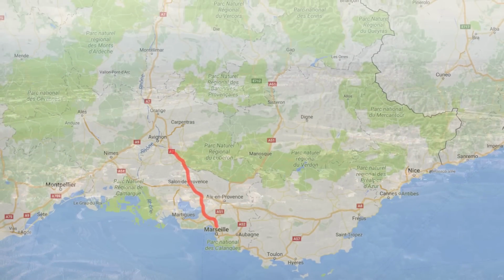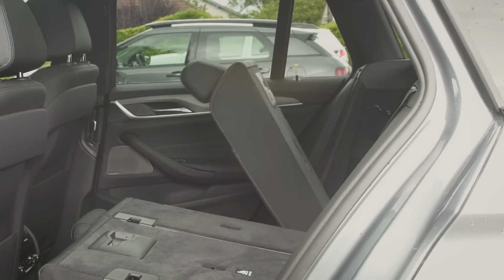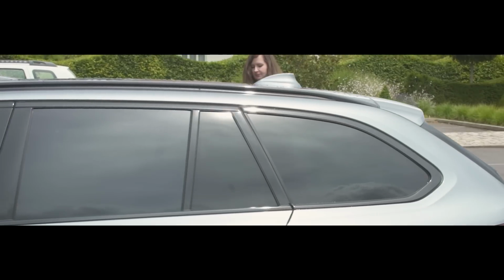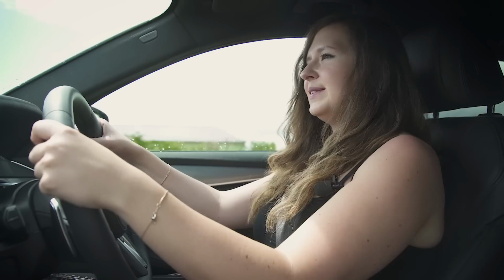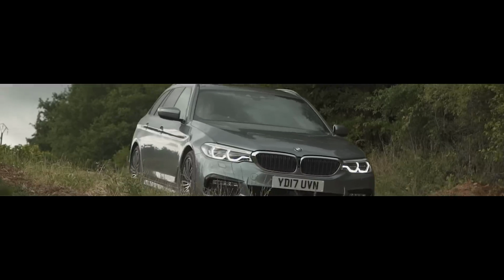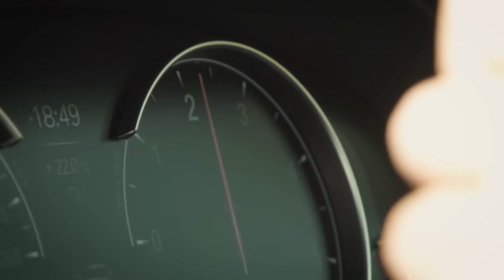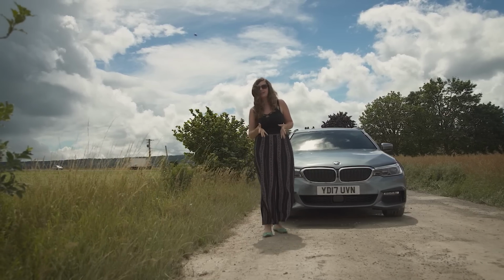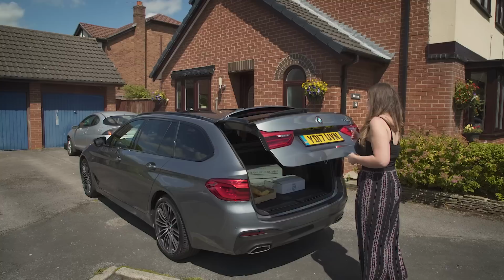BMW 5 Series Touring 2017 France road trip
Rachael Hogg takes the BMW 5 Series Touring on a French road trip from Marseille to the UK, taking in some vineyards, food and wine along the way, all while seeing if the Touring is up to the job. That big boot definitely comes in handy.